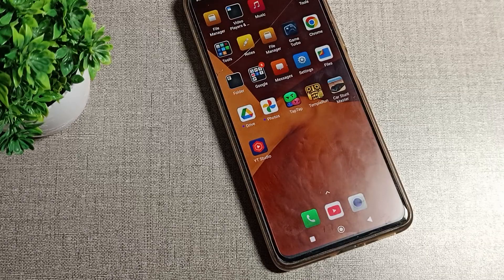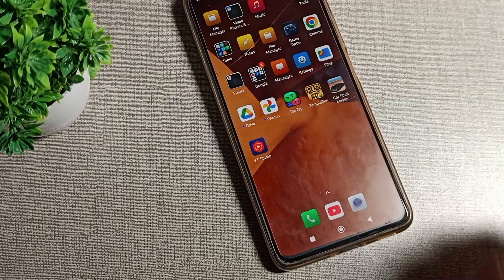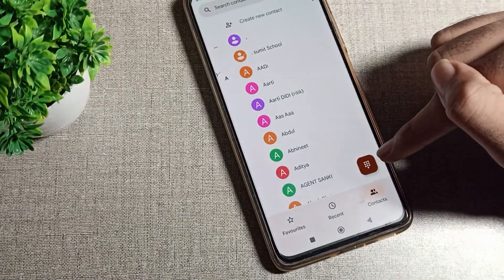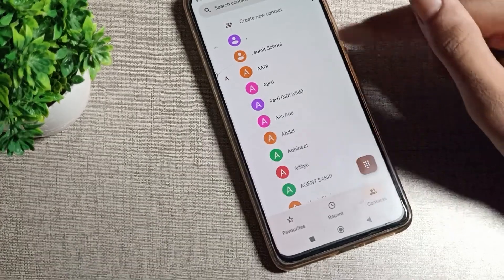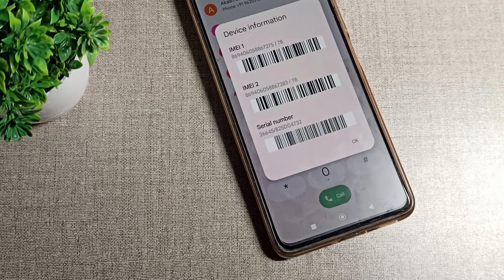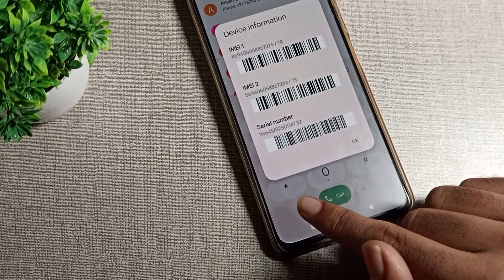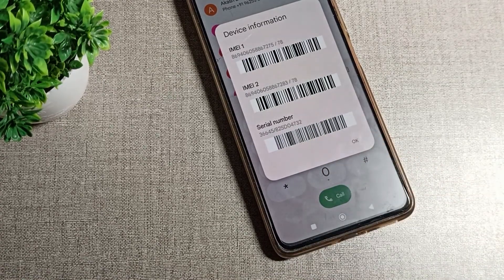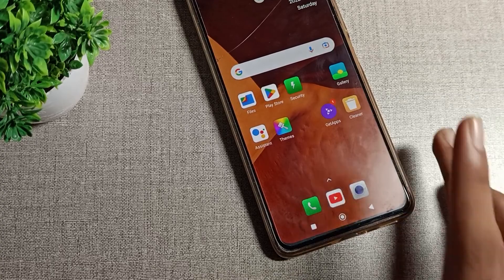How to check Serial Number in Redmi 11 prime 5g phone, check serial number